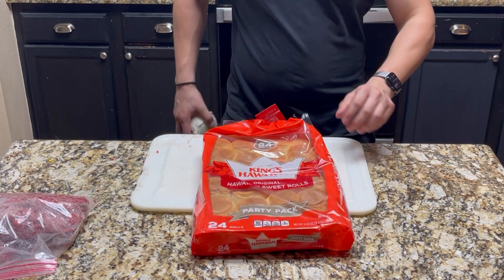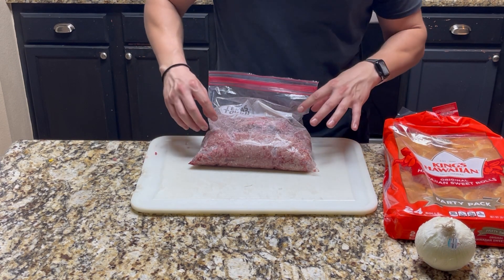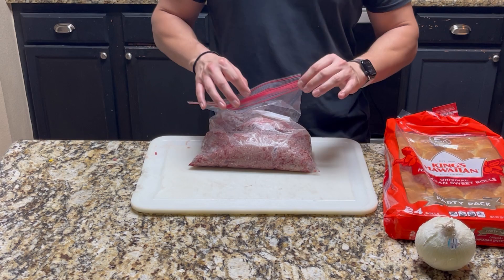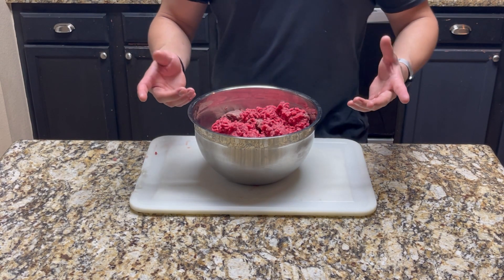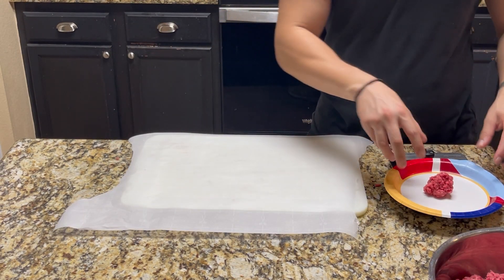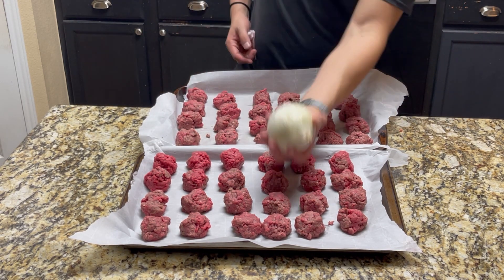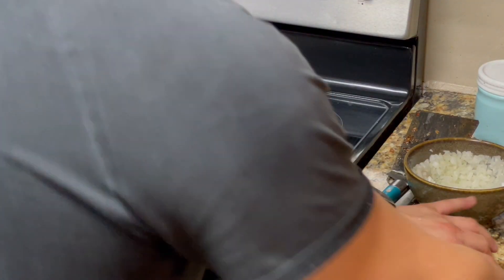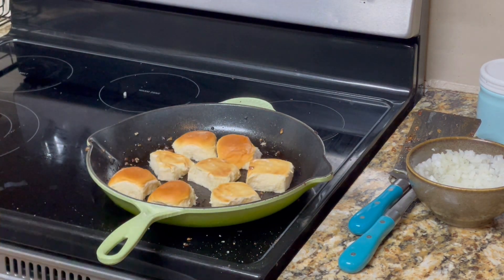Hawaiian Roll Sliders Meal Prep | Macros & Munchies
here's how i make my high protein burger sliders meal prep with hawaiian rolls, might be better with regular slider buns tho, still fire.